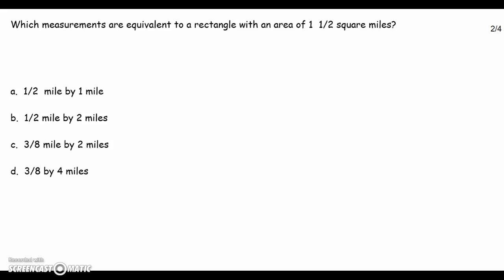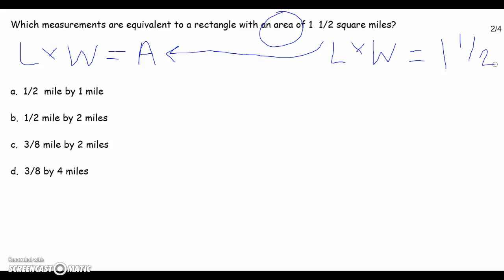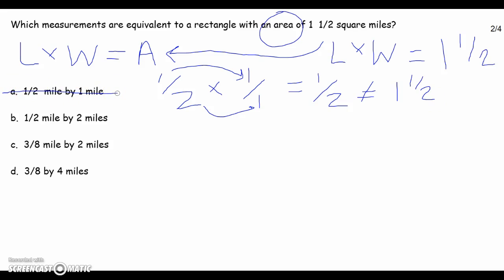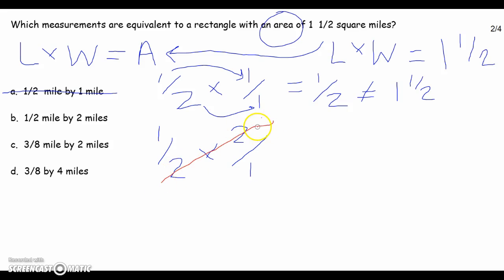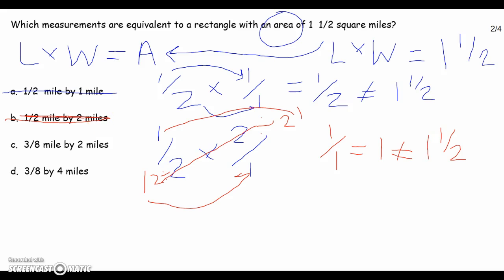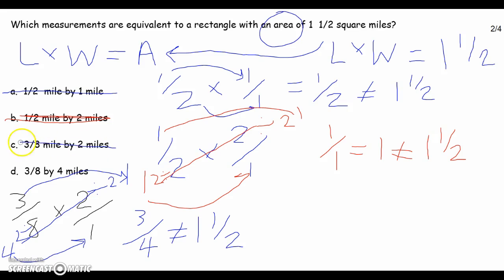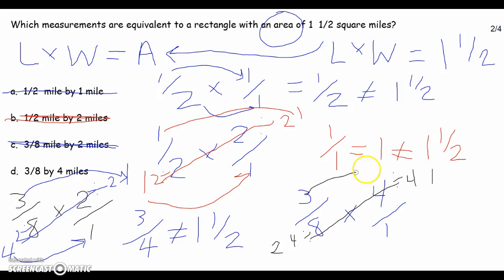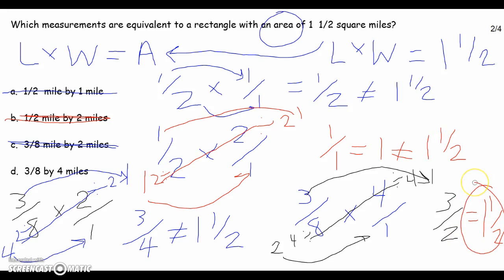Finding the dimensions for a given area involving fractions